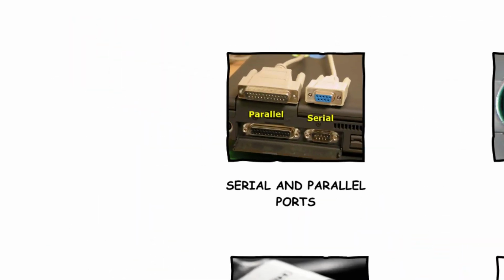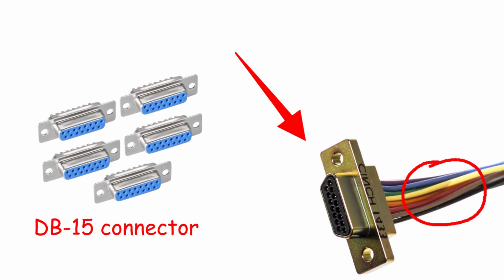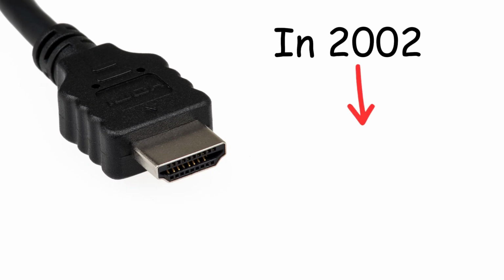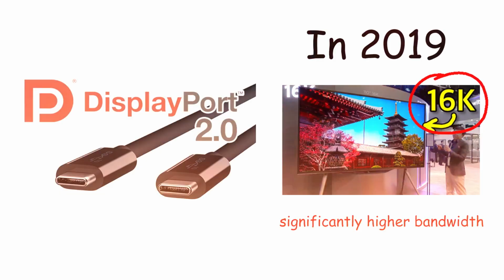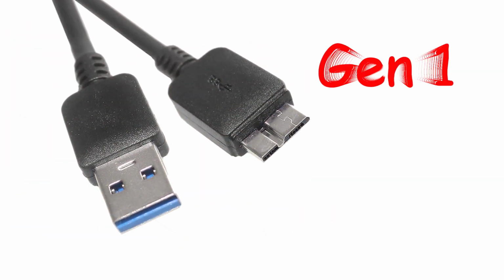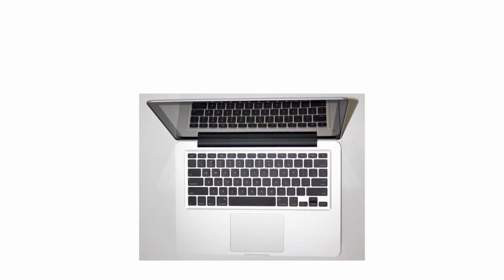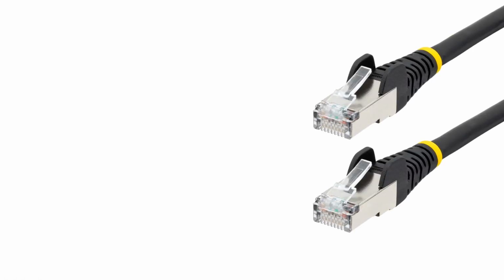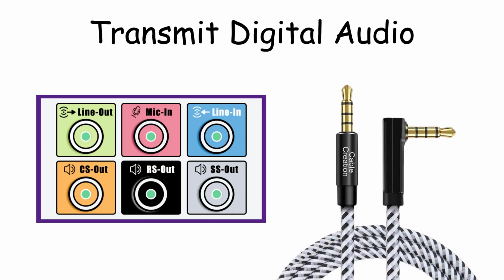Every Computer Port/Cable Type Explained in 8 Minutes.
USB-A, USB-C, HDMI, DisplayPort, Thunderbolt, Ethernet, audio jacks, SD cards — modern computers are full of ports, but most people don’t actually know what they all do.

In this video, we break down every major computer port and cable type in just 9 minutes. You’ll learn the purpose of each port, speed differences, video capabilities, and when to choose one over another.

If you’ve ever looked at the side of a laptop or the back of a PC and felt lost, this guide will make everything clear.

Straight to the point. No useless talk.